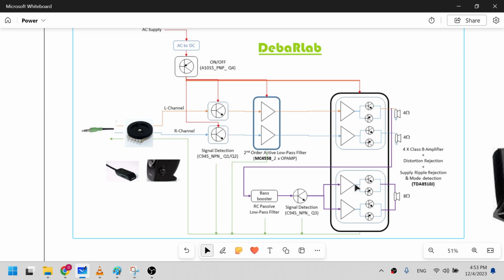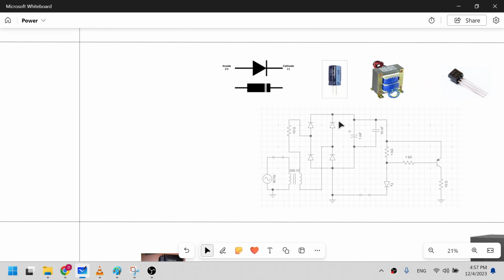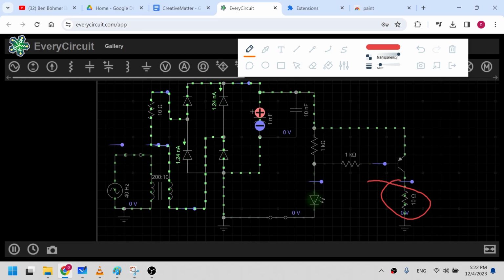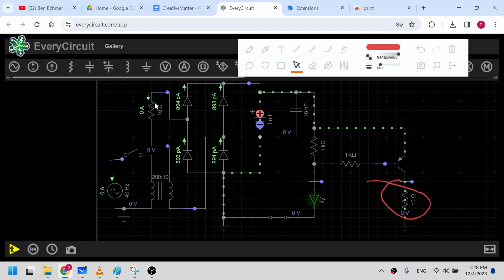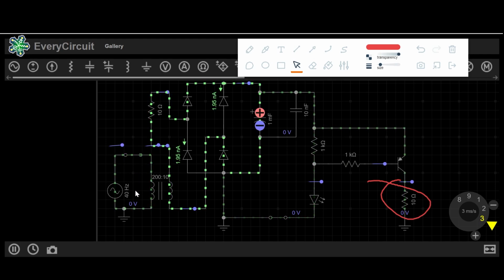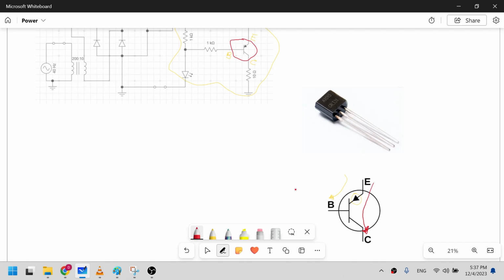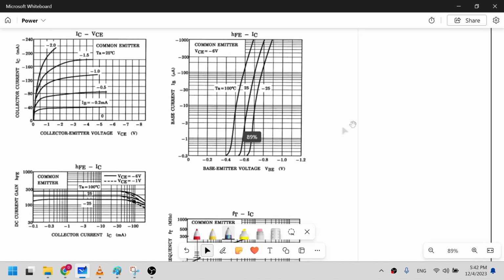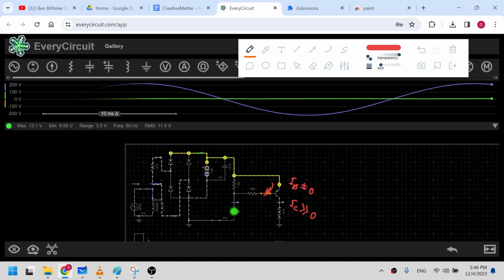Decoding Creative 2.1 Sound System: 2. How the Sound System Switches ON and Power Supply System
In series of Videos I am Decoding How a typical Sound system like Creative SBS A 300 works.
In this current video it is about How the Power Supply and Switch ON happens...